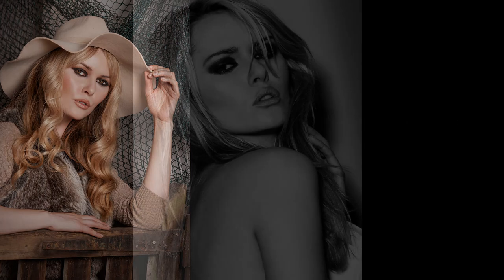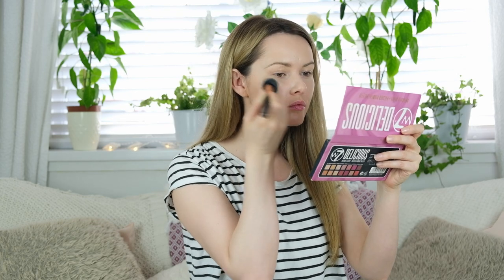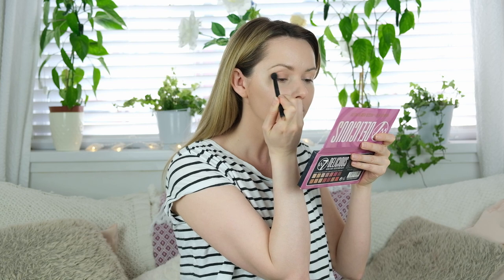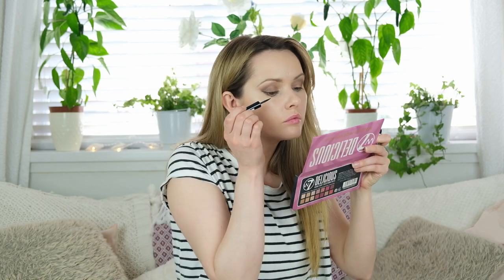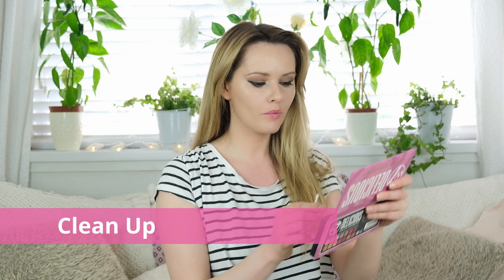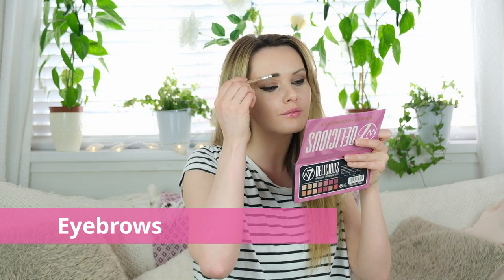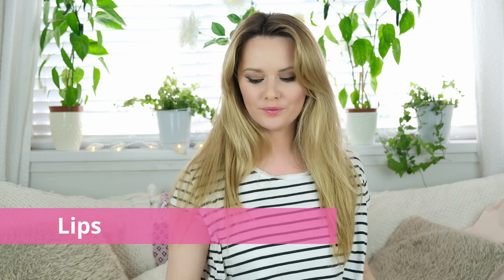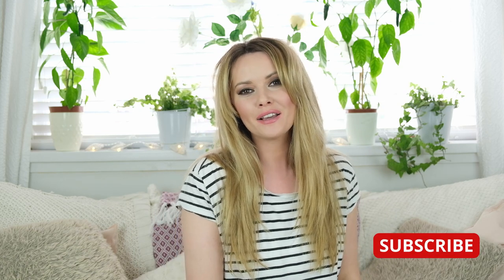The Bardot makeup look using Budget Make-up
Please share any comments below and let me know your thoughts on any of the products I’ve used and other’s you would recommend yourselves, I would love to hear from you.

Oh I spelt Eyeshadow wrong too 🤣 too late now, oh well lol xx

Products used...

Primer -Maybelline, FaceStudio, Master Prime, Primer Base, Blur + Smooth
Foundation Rimmel Lasting finish 25hr in Shade Ivory
Concealer Rimmel Hide the Blemish Stick in Ivory
Eye shadow W7makeup uk  Palette Delicious in Natural and Berry
Eyeliner Rimmel Exaggerate Liquid liner in Black
Mascara Rimmel Extra super lash in Brown Black
Eyebrows Eylure brow pencil in Blonde
Bronzer Colour Fix Bronzing Palette | Technic Cosmetics
Blush W7make-up Matte Blush in  Pink
Setting Powder Rimmel Stay Matte Transparent Powder
Lip Liner W7make-up Lip Twister
Lips sticks maybelline colour sensational lipstick tantalizing taupe
Bourjois Rouge Edition Velvet Liquid Lipstick in Choco Pink

Professional images used at the start of this video credits are below
Stefano Brunesci
Trevor Rowell
Francis Pullen
Nick Redman